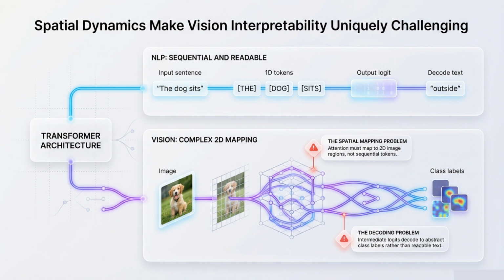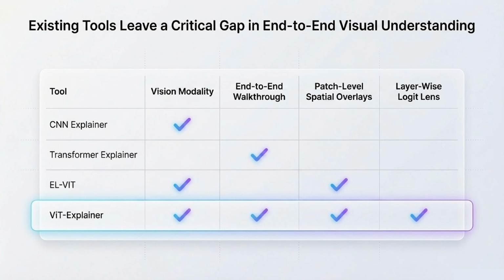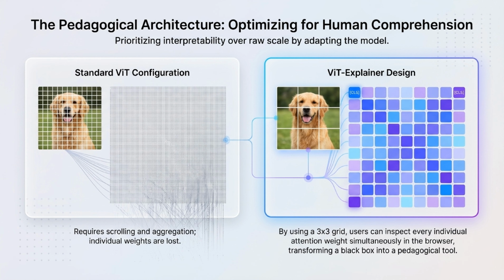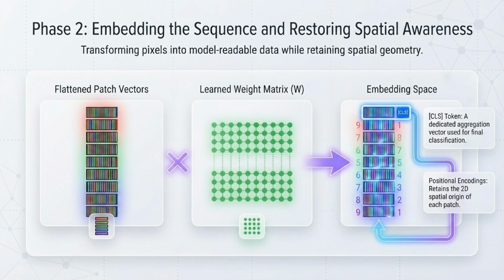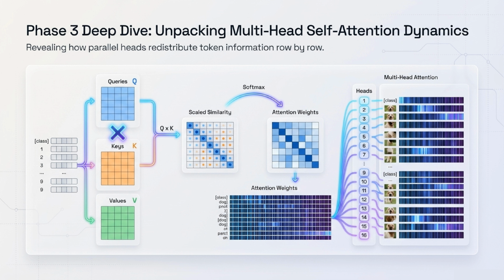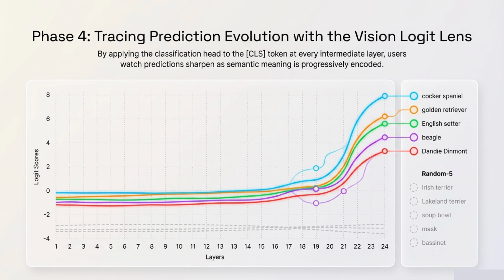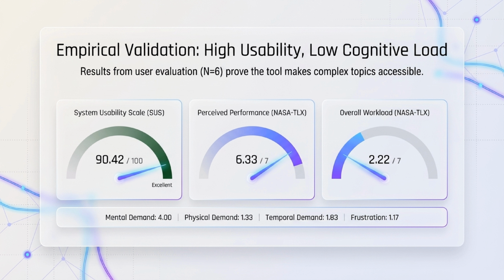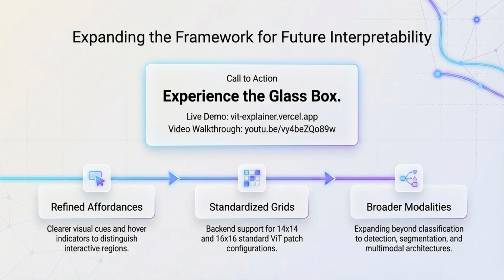20260402 ViT-Explainer: An Interactive Walkthrough of the Vision Transformer Pipeline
The provided sources introduce ViT-Explainer, a specialized interactive web tool created to demystify the internal operations of Vision Transformers. Unlike traditional models that process text, these architectures convert images into spatial patches, creating unique interpretability hurdles regarding how attention is mapped across two-dimensional regions. The system addresses these challenges by offering an end-to-end walkthrough that visualizes the journey from initial pixel tokenization to the final classification. Key features include patch-level attention overlays and a vision-adapted Logit Lens that tracks how predictions refine across different neural layers. By utilizing a simplified grid and a pedagogical design, the tool successfully reduces cognitive workload for students and researchers. Empirical evaluations confirm that this integrated environment effectively transforms abstract mathematical weights into concrete mental models of computer vision.